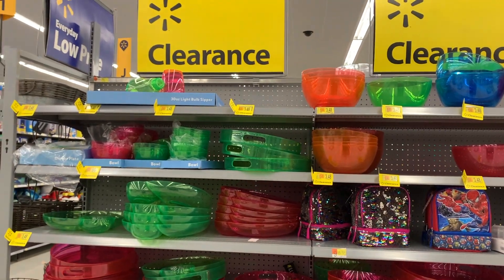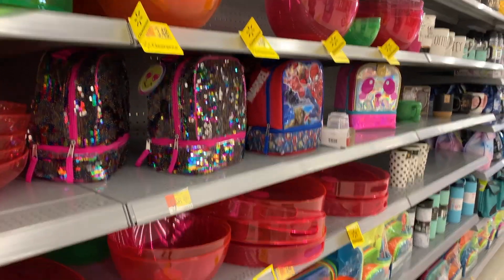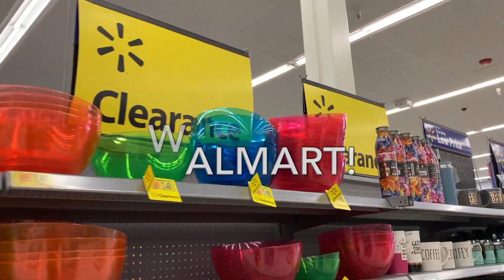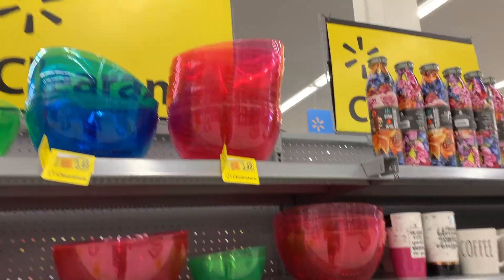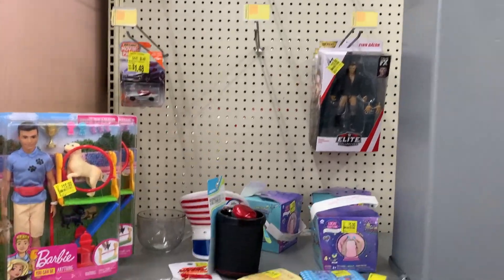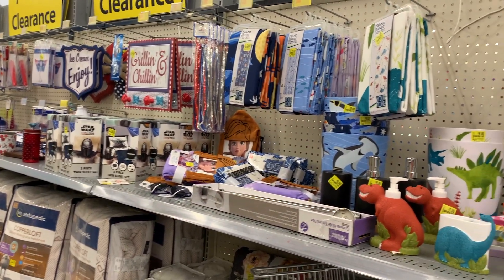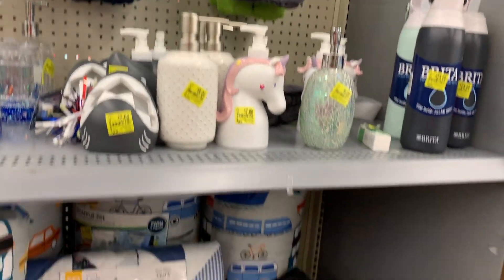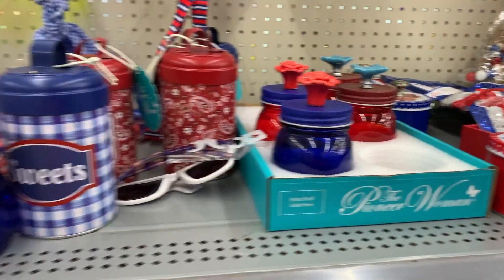Clearance at Walmart!